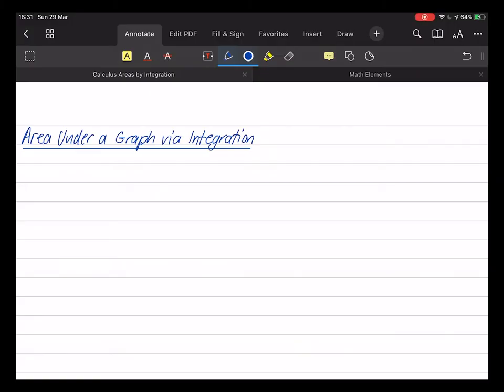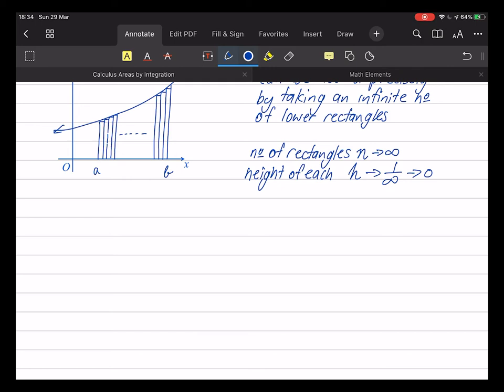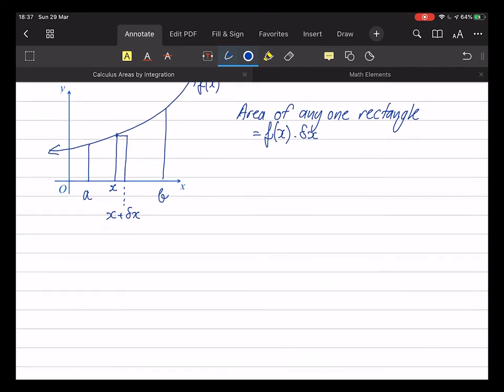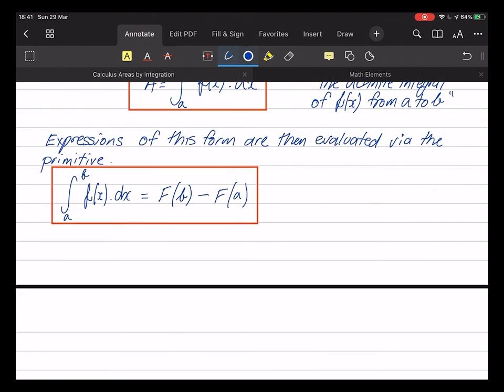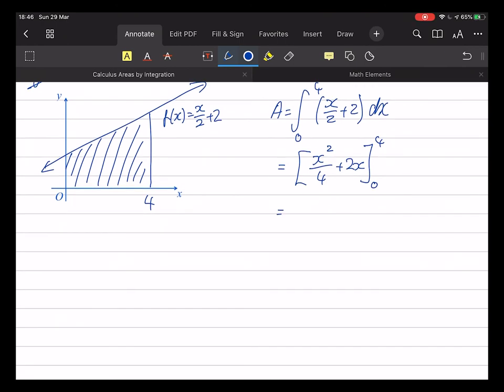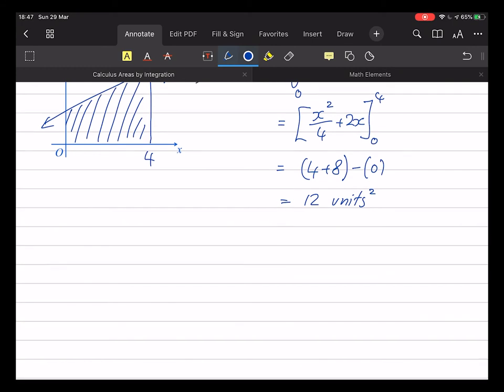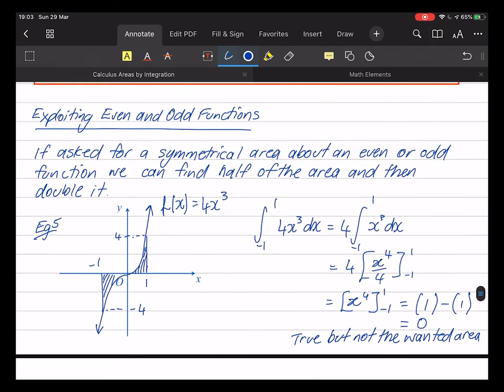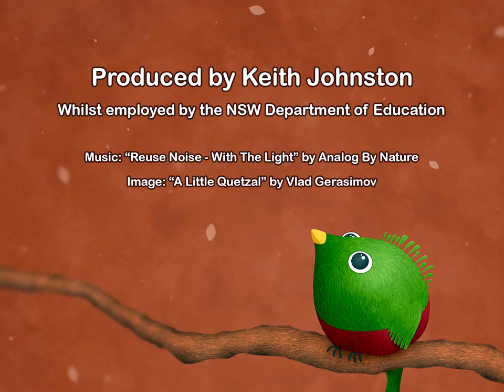Calculus: Areas by Integration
An introduction to finding the area under a graph via integration.